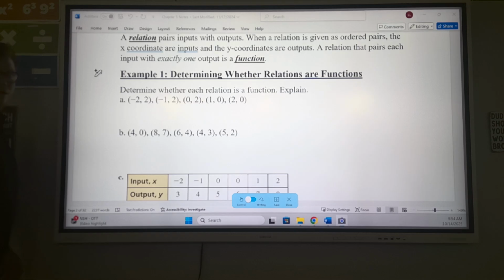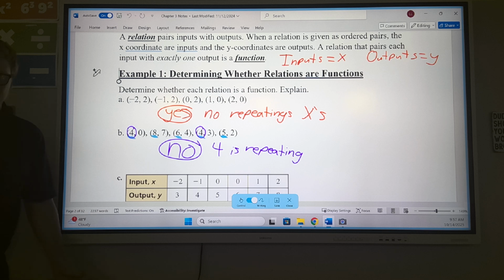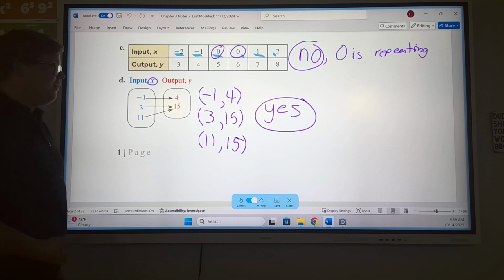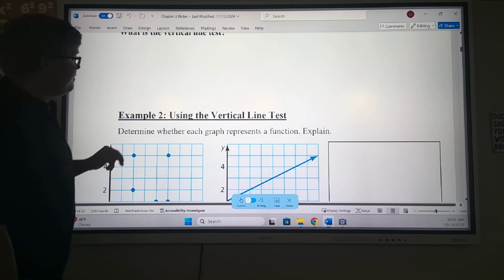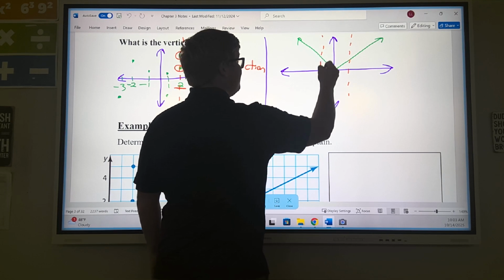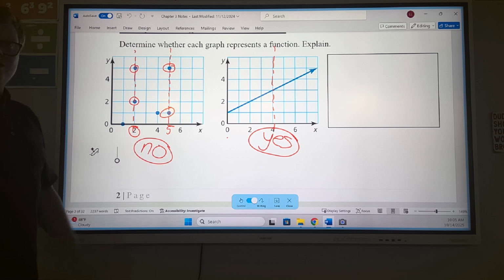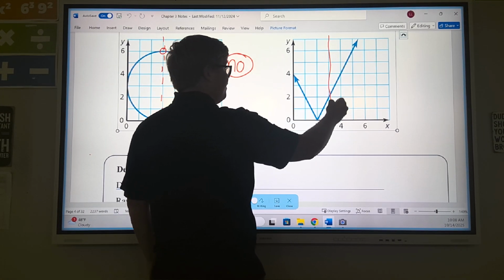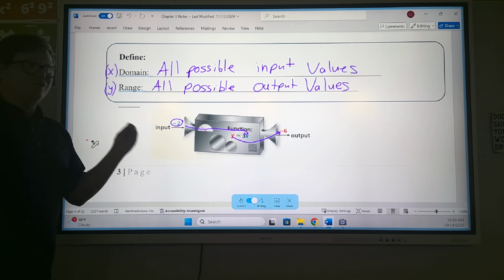How do I know if it's a Function or Not?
3.1 Notes Day 1 (Mr. Loker's) Class

Not sure if it’s a function or not? In this video, we’ll break down how to tell using ordered pairs, tables, mappings, and graphs!